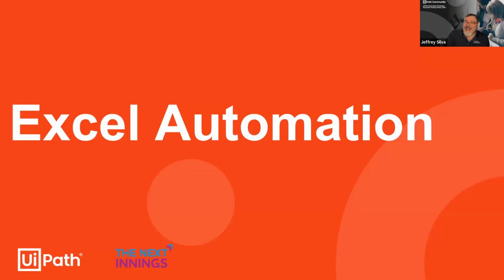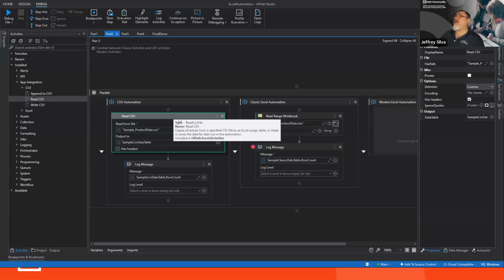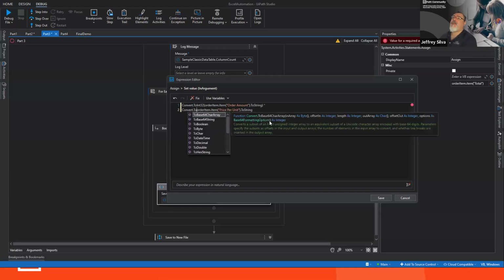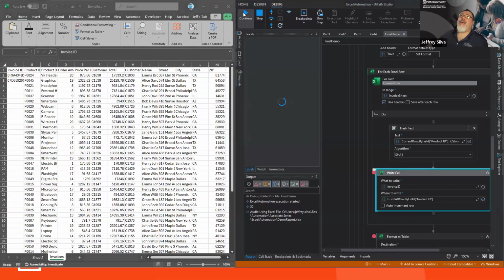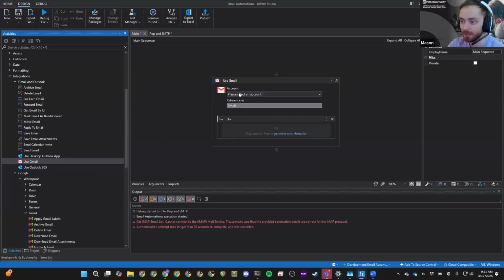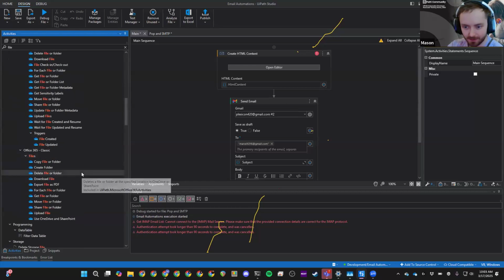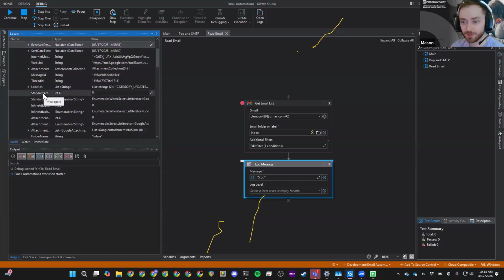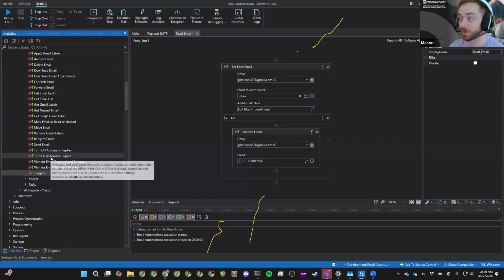UiPath Automation Developer Associate Training Series 2025 - Session 5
In this session, we will cover Excel automation and Email automation.

The self-paced lessons required for this session are:

Excel Automation with the Modern Experience in Studio - 2 modules - 1h 45m - https:/
Email Automation With Studio - 2 modules - 1h 45m - https:/
Project Organization in Studio - 2 modules - 2h - https:/
⁉️ For any questions you may have, please use the dedicated Forum thread. You can tag the hosts and mentors directly and they will reply as soon as possible.

This session was streamed live on March 17, 2025 @ 10:00 am EDT. To find out more about UiPath events, go